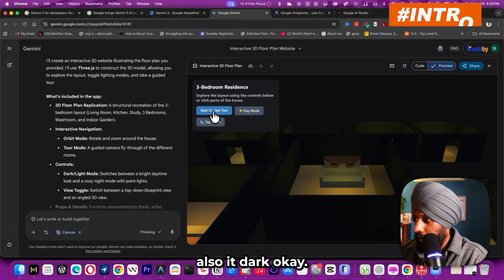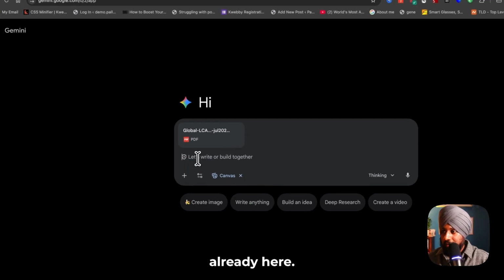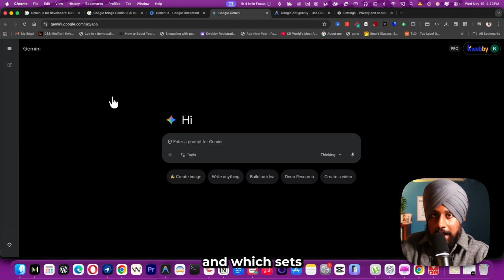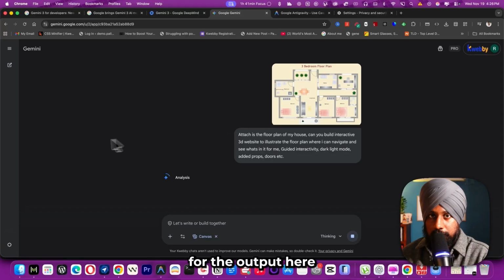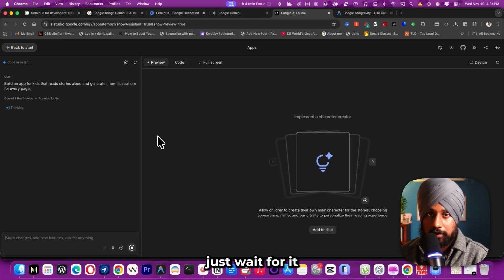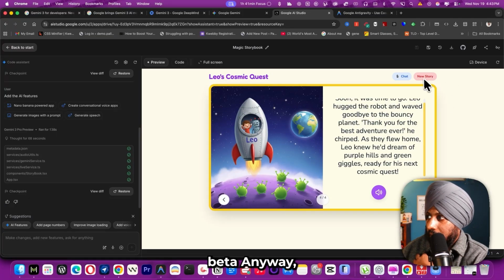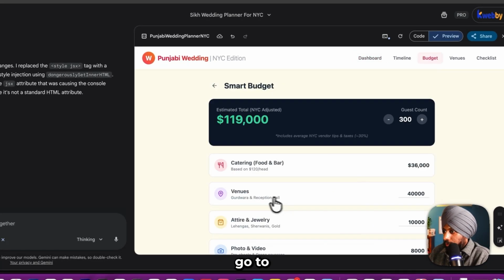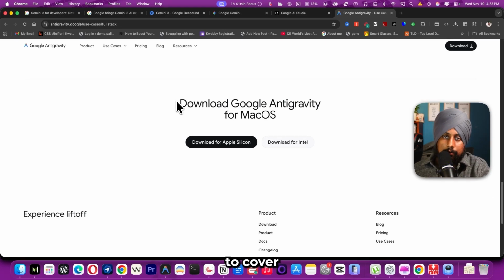I Tested Google Gemini 3 PRO – It’s Way More Powerful Than Expected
Google just dropped the Gemini 3 model family, and it is packed with features we have never seen before in any AI model.

Google has dropped its new gemini models, showcasing advanced AI technology that integrates multiple capabilities into one platform.

This video demonstrates the power of video analysis, solving complex math problems, and creating detailed floor plans.

The Magic Storybook feature highlights its ability to generate interactive floor plan designs, making it a major piece of ai news.

In this video, you’ll get a complete walkaround of Gemini 3’s new capabilities, including:

✔️ 3D interactive visualizers
✔️ Frame-by-frame video analysis
✔️ Floor plan visualization
✔️ Generative UI for apps
✔️ Story apps with audio + illustrations
✔️ Event planning interfaces
✔️ Built-in developer tools & anti-gravity IDE

This is the most practical and detailed Gemini 3 review, showing real examples and real prompts that you can use today.

Gemini 3 is not just an LLM anymore. It writes apps, analyzes videos, narrates children’s books, builds UI layouts, and processes complex documents with incredible accuracy.

Watch till the end because some features absolutely blew my mind.

⏱ Chapters

0:00 – Intro: Gemini 3 Walkaround
0:20 – Gemini 3 Model Family & Thinking Mode
0:45 – Humanity’s Last Exam Benchmark Results
1:20 – Generative UI: 3D Electric Car Visualizer Demo
2:40 – Frame-by-Frame Video Analysis Test
4:20 – Floor Plan: Turning Images Into Interactive Apps
6:00 – Jam Apps: Building a Kids Storybook App
7:20 – Text-to-Speech & Interactive Features
8:15 – Adding AI Features With APIs
9:10 – Visualize-anything Mode: Wedding Planner App
11:00 – Real-Time UI Generation & Pricing Tools
12:20 – Anti-Gravity IDE & Code Features Preview
13:15 – New Prompting Structure for Gemini 3
14:00 – Final Thoughts + What’s Coming Next